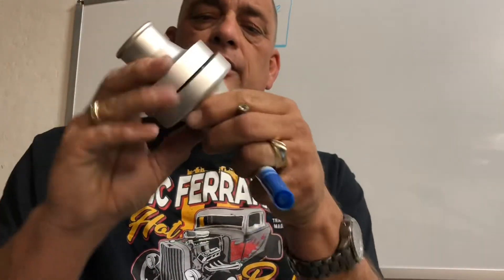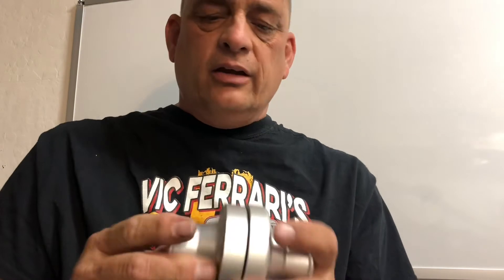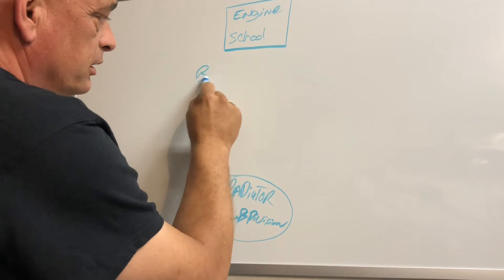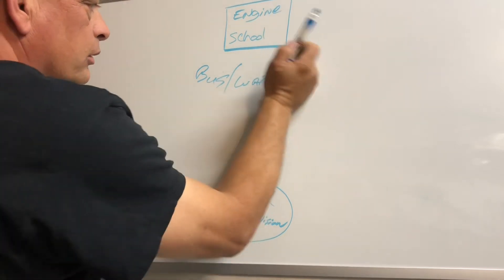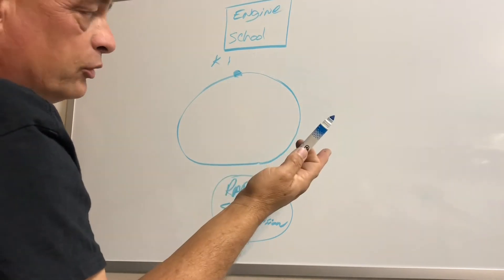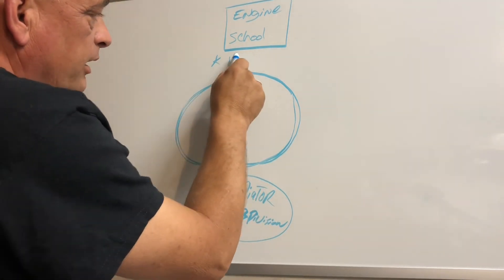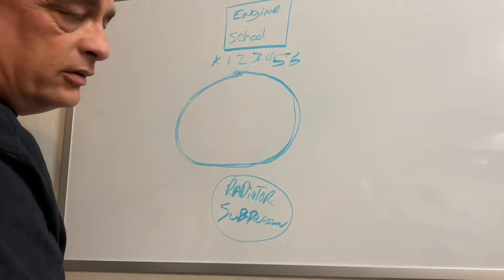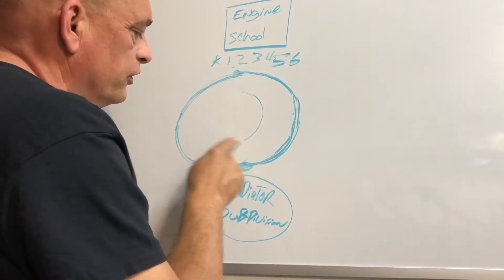No thermostat vs thermostat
Why are you should run a thermostat